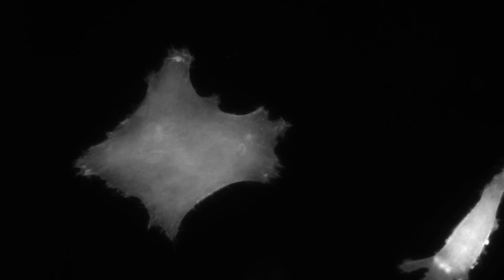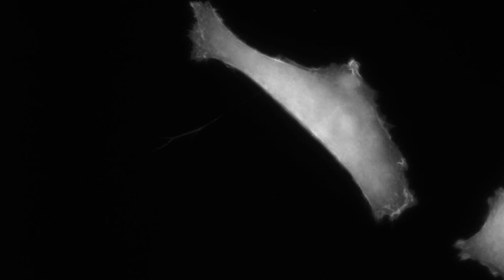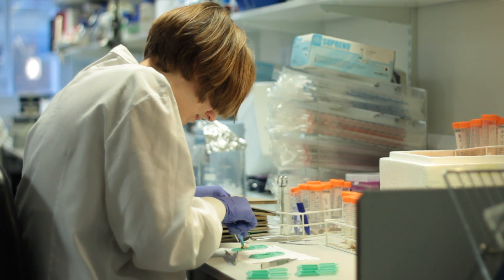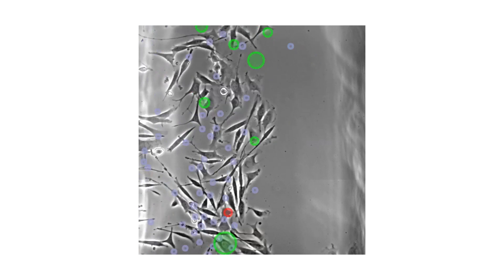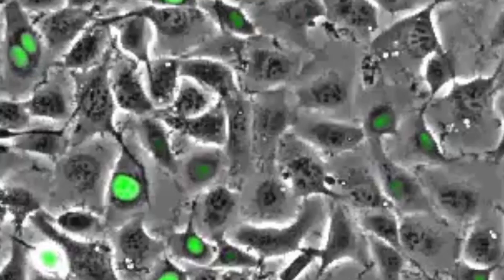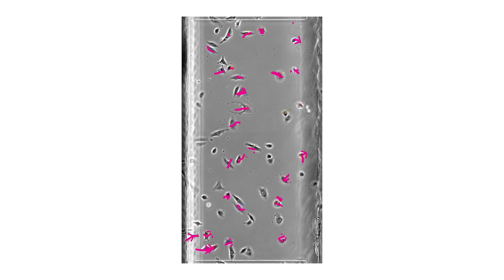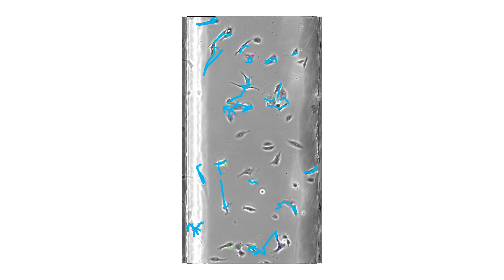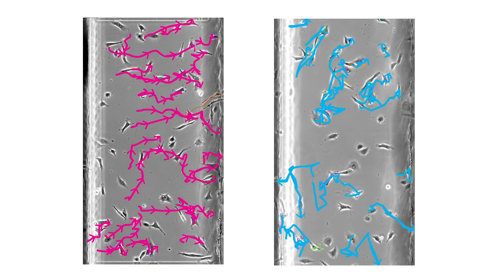A chemical ‘breadcrumb trail’ helps melanoma spread | Cancer Research UK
A new study from Cancer Research UK scientists in Glasgow has shown how melanoma cells follow the ‘trail’ of a naturally-occurring molecule in the body, encouraging this serious type of skin cancer to spread. See how the cells move along this chemical breadcrumb trail and read more about the research on our blog. Videos courtesy of the researchers at the Beatson Institute in Glasgow. Additional video By Fisher K, Pop A, Koh W, Anthis N, Saunders W, Davis G [CC-BY-2.0 via Wikimedia Commons.